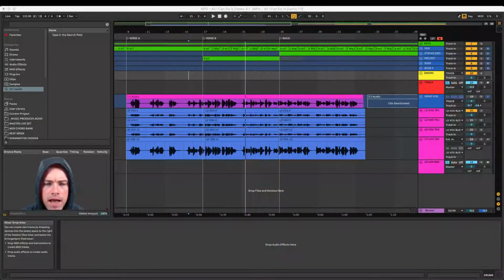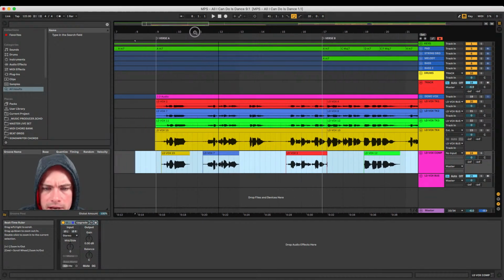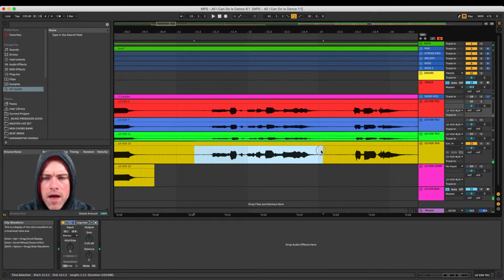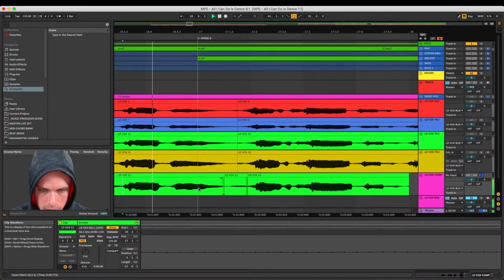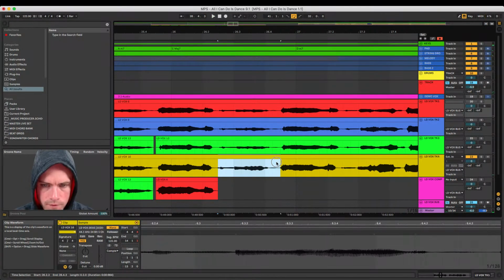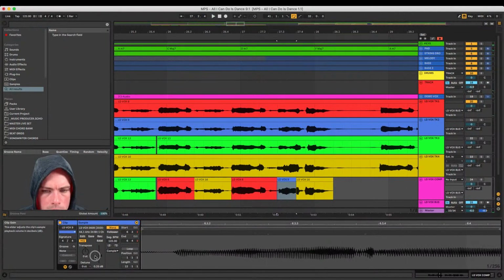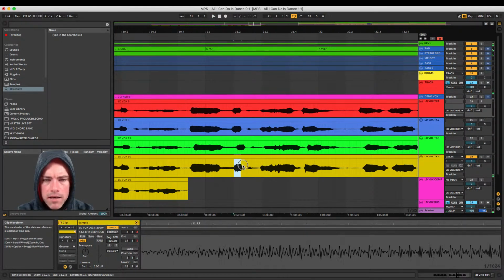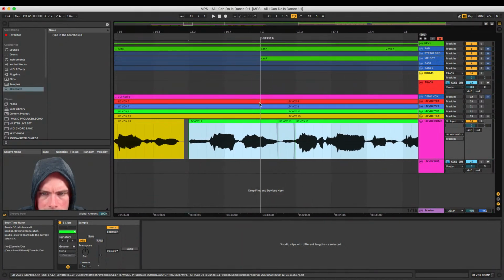CLASS IS LIVE - LET'S MAKE A SONG PT. 9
LET'S MAKE A SONG PT. 9